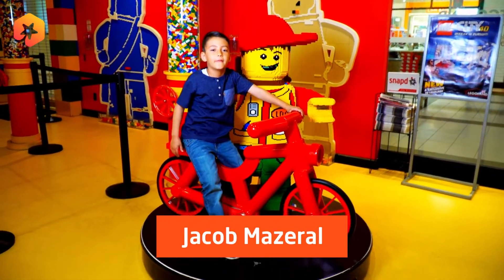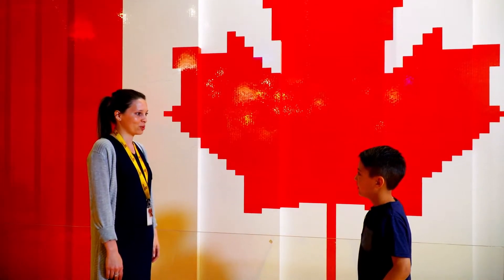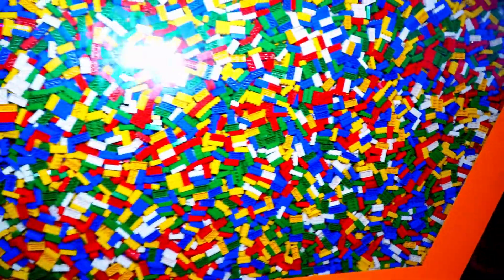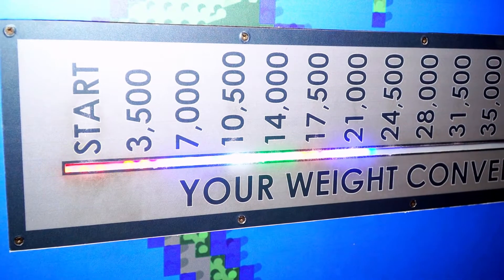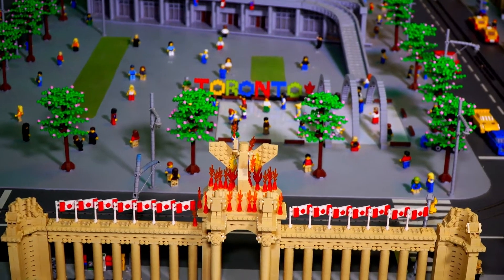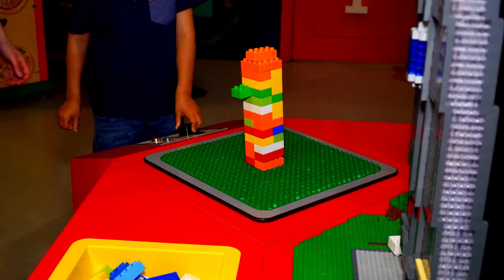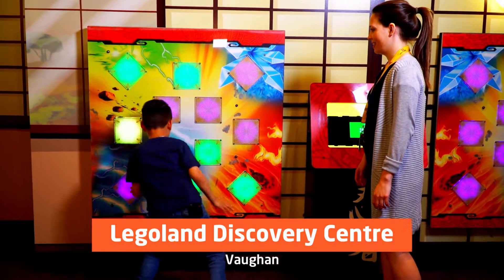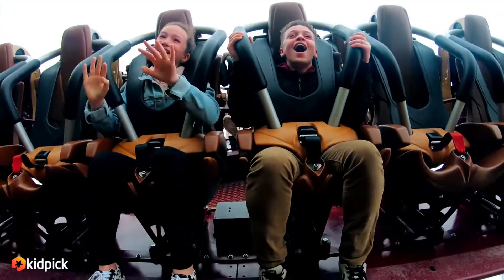Kidpick @ Legoland Discovery Centre | Toronto Canada | Kids Friendly Attractions | For Kids, By Kids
Join us at Legoland Discovery Centre, Canada. Our Kidpicker Jacob Mazeral will visit every kid’s friendly attraction and share her experience with you!  Enjoy the episode!

Legoland Discovery Centre Toronto is an indoor, family experience with over 3 million bricks under one roof. Enjoy the Ultimate Indoor LEGO Playground featuring 2 LEGO-themed rides, a 4D cinema, Master Model Builder workshops, and more! Also, check out Toronto’s iconic attractions made out of LEGO in Miniland.

Legoland Discovery Centre Toronto is the best for families with children between the ages of 3-10 years old. Pre-purchase your tickets online to guarantee entry to the Centre. There is also a Café on site which offers many delicious food options.

If you have any inquiries, please post them in the comments section below.

Join the Kidpick community now!